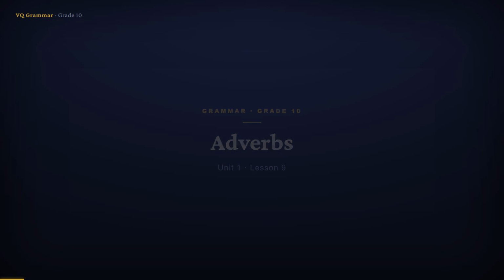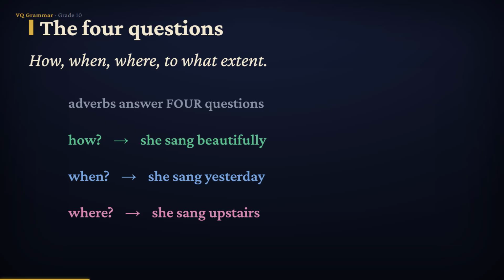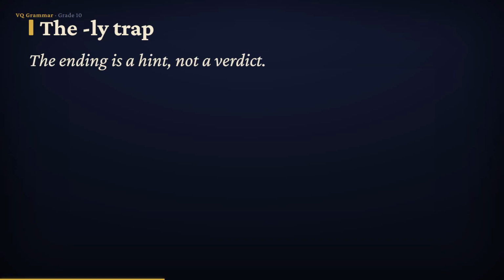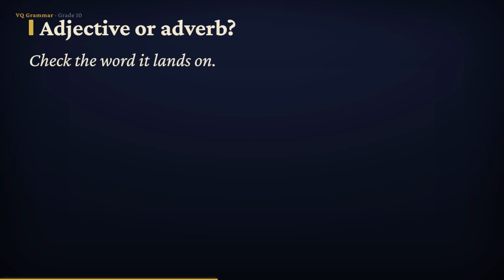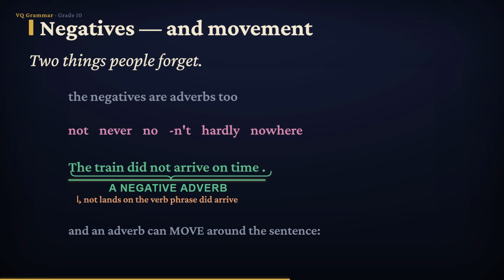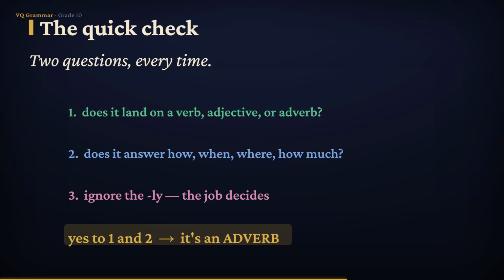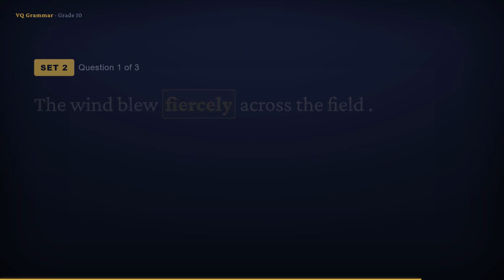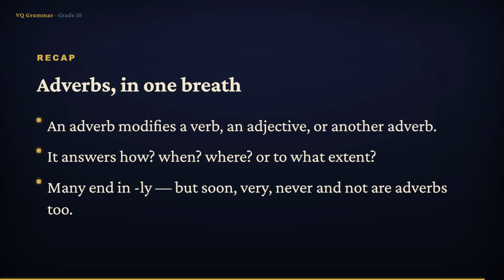Grammar Grade 10 | Unit 1, Lesson 9 — Adverbs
UNIT 1: PARTS OF SPEECH — LESSON 9: ADVERBS
An adverb can modify a verb, an adjective, or another adverb — telling how, when, where, or to what extent. We practice spotting adverbs (including the many that don't end in -ly) and, most importantly, naming exactly which word each one modifies.

• The four questions an adverb answers
• Adverbs that modify verbs, adjectives, and other adverbs
• Adverbs that don't end in -ly
• Adjective or adverb? What the word modifies decides

Chapters
0:00 Introduction
0:30 What an adverb is
1:20 The four questions
2:17 What does it modify?
3:24 The -ly trap
4:31 Adjective or adverb?
5:29 Negatives — and movement
6:33 The quick check
7:18 Practice Set 1
8:31 Practice Set 2
9:44 Recap